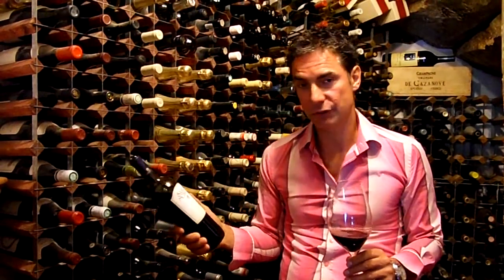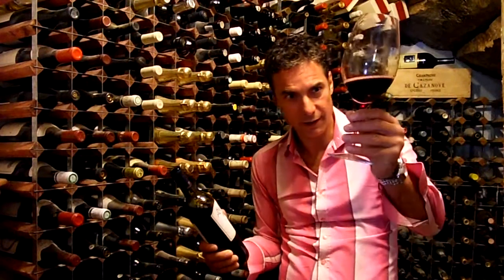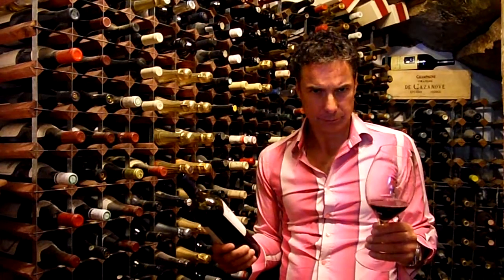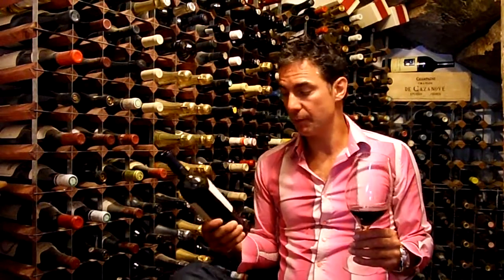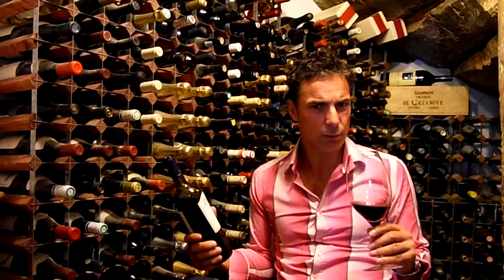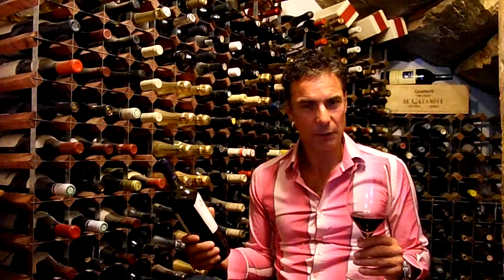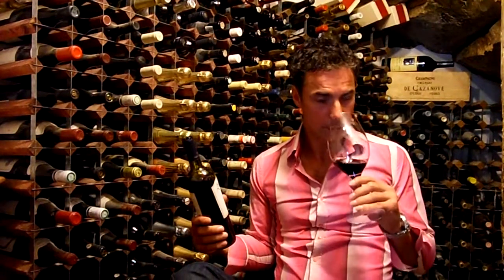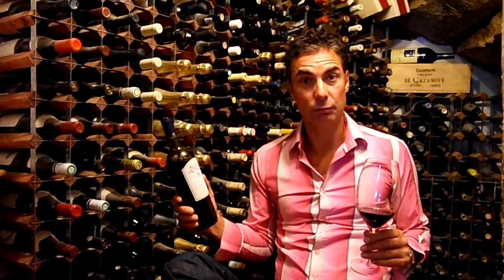Santa Monica Reserva Carmenere